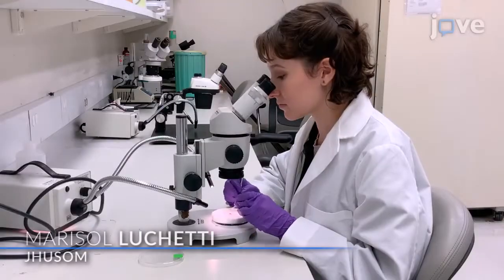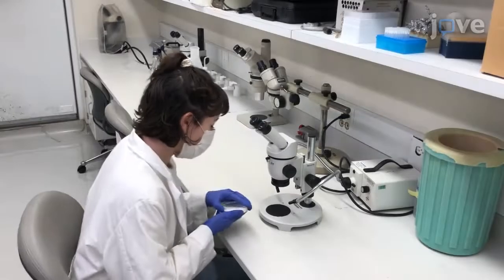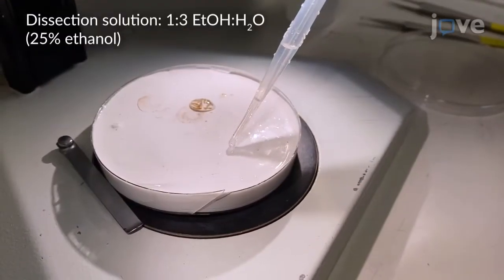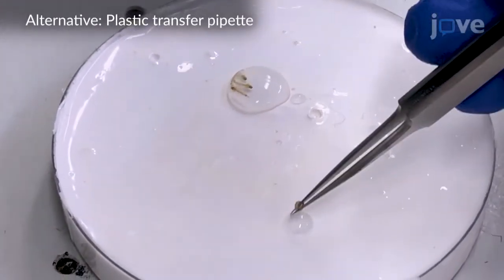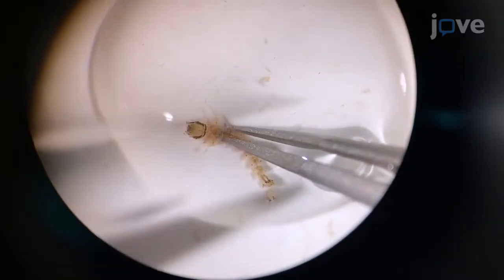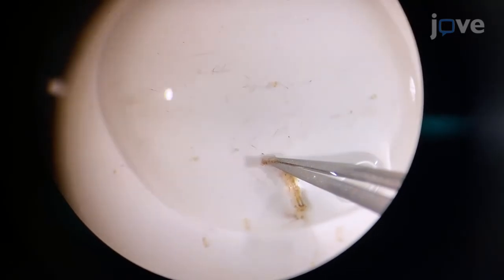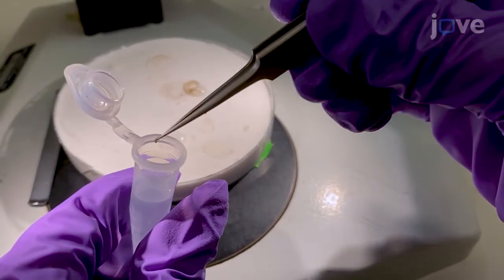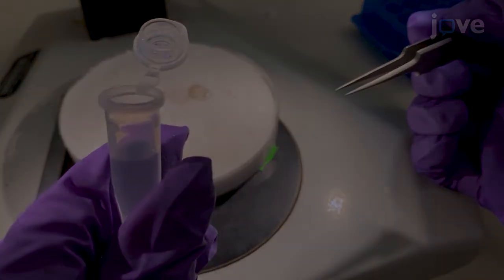Dissection & Immunostaining Of Larval Salivary Glands From Mosquitoes | Protocol Preview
Dissection and Immunostaining of Larval Salivary Glands from Anopheles gambiae Mosquitoes -  a 2 minute Preview of the Experimental Protocol

Michelle Z. Chiu, Steven Lannon, Marisol Luchetti, Michael B. Wells, Deborah  J. Andrew
The Johns Hopkins University School of Medicine, Department of Cell Biology; Tufts School of Medicine,; Idaho College of Osteopathic Medicine, Department of Biomedical Sciences;

The adult mosquito salivary gland (SG) is required for the transmission of all mosquito-borne pathogens to their human hosts, including viruses and parasites. This video demonstrates efficient isolation of the SGs from the larval (L4) stage Anopheles gambiae mosquitoes and preparation of the L4 SGs for further analysis.